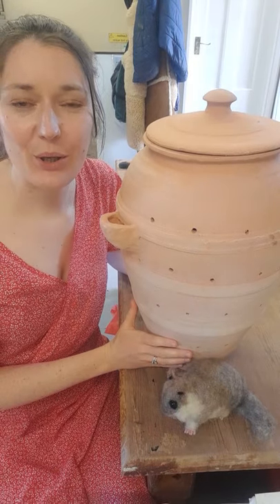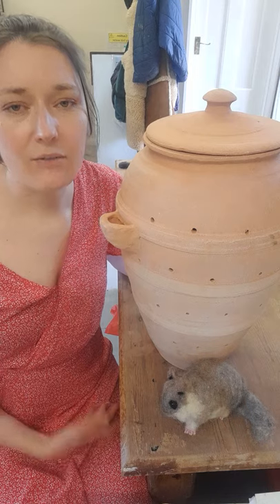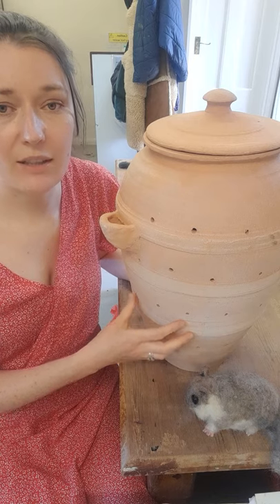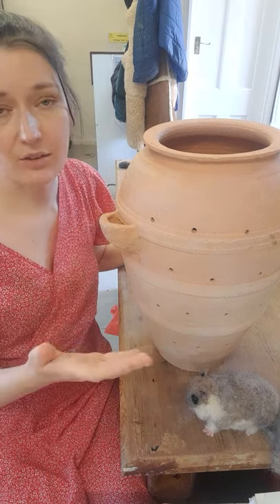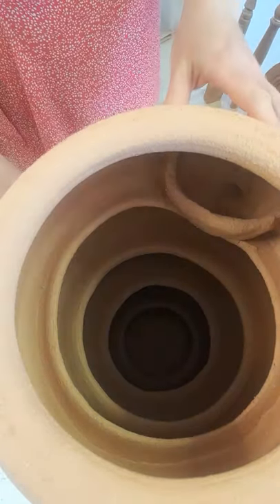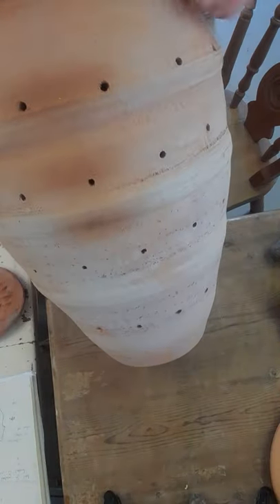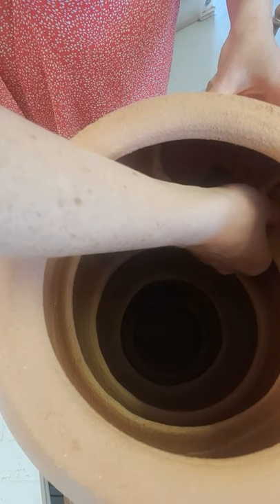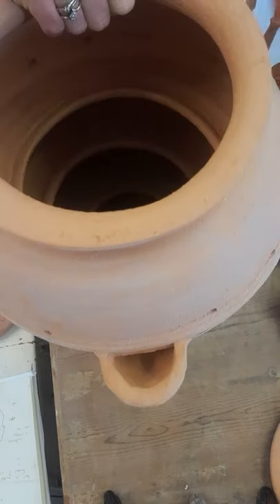How did the Romans fatten their dormice? 😬🤷🏽‍♂️😬🤷🏽‍♂️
The Romans used these ceramic jars to store one of their more unusual delicacies, the glis glis or edible door mouse. The largest of all dormice, the glis glis can reach sizes of 32 cm nose to tail. This includes around thirteen 'delicious' centimetres of the body (according to the Romans).

Dormice were the food of the rich as the process of keeping and feeding these rodents would have involved considerable time and effort. However, fattening dormice almost seemed like a competitive sport, with hosts attempting to serve their guests the fattest possible mice. Mice kept in glilarium and fed on nuts, fruit and berries until they were considered plump enough to impress one's guests and presumable shame a previous host.

Glilaria (plural of Glirarium) were made by potters to mimic the burrows of dormice and included ledges attached to the jar's internal surface. These could be filled with treats for the dormice to gorge themselves on. Ventilation holes were also essential, providing sufficient air for the dormice to survive but with little light. Leaving the dormice little to do but eat until they were fat enough to provide a noble guest with a few bites of rich mouse meat.